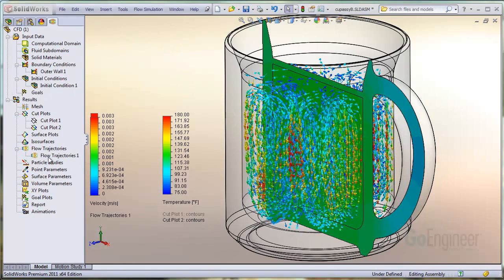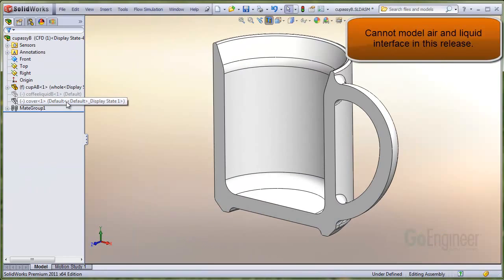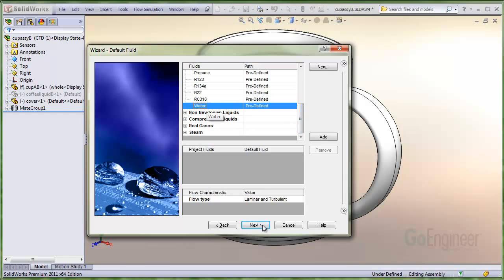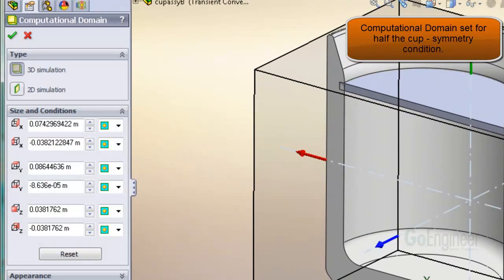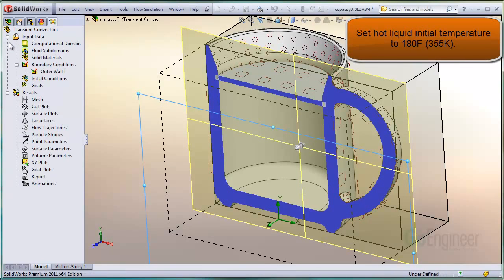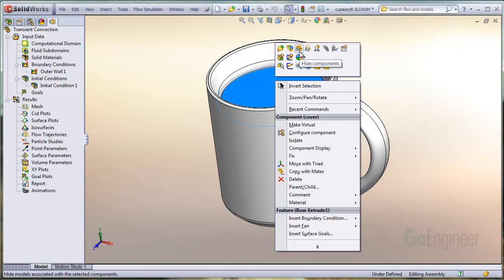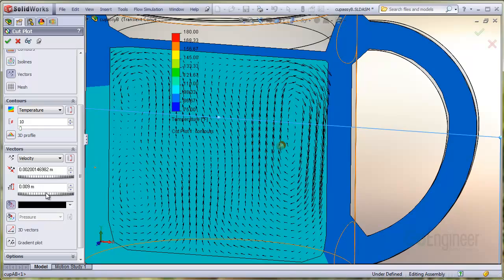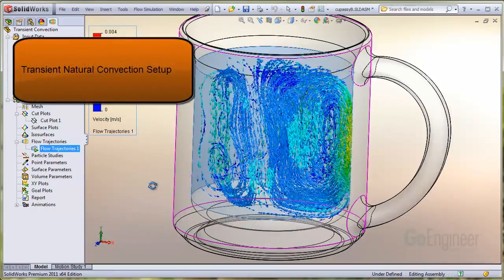SOLIDWORKS Quick Tip Flow Simulation Transient